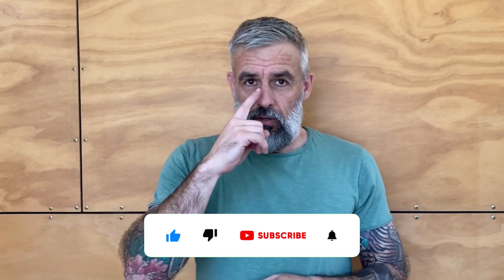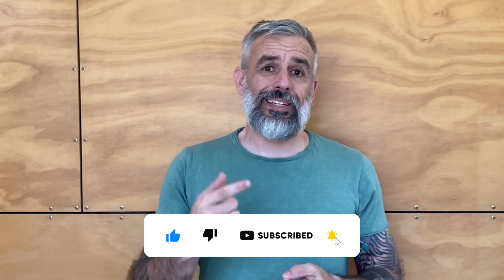FREE COURSE - Introducing Breath Holds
Breath holds are an important method in increasing your functional breathing capacity and capabilities. This lesson shows you how to safely begin o use short breath holds in your breathing practice.